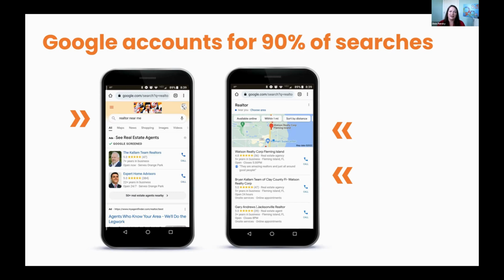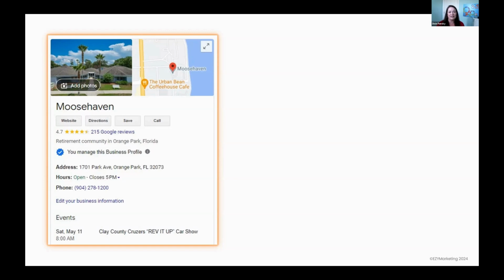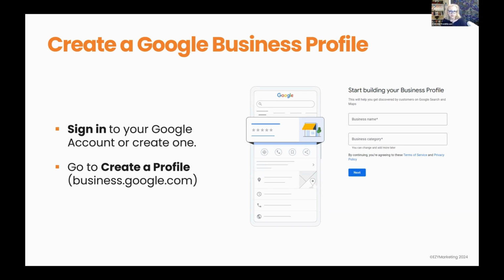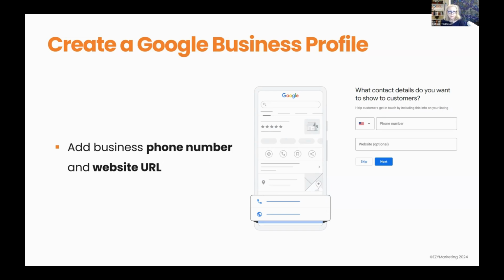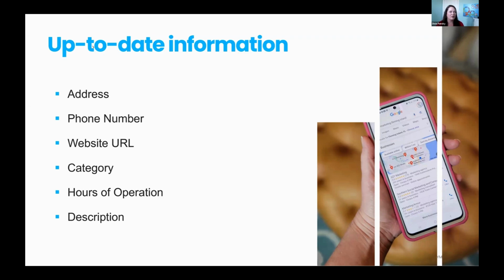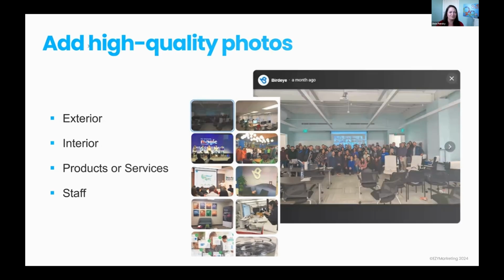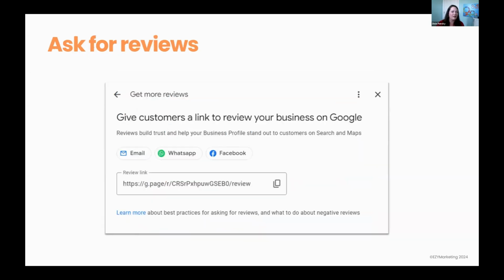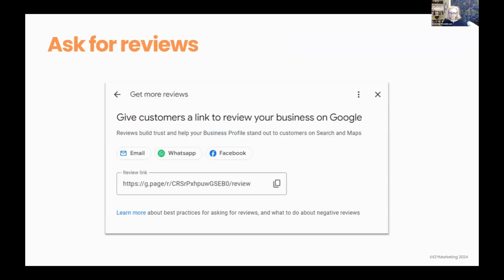Using Google Business Profile to Grow your Business‌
Having a strong online presence is crucial for businesses of all sizes. One powerful tool that can significantly impact your business growth is your Google Business Profile.

Google Business Profile is a free and easy-to-use platform that allows you to manage your business information, interact with customers directly, and leverage the power of Google to expand your reach, enhance your brand image, and grow your business.

In this session you’ll learn:

•            Setting up a free Google Business Profile

•            Adjusting your location and map pin

•            Enhancing your visibility on Google search results and Google Maps

•            Managing customer reviews

•            Leveraging posts and events

•            Using calls, messaging, and booking features

•            Running Google ads and local campaigns

•            Monitoring insights and analytics